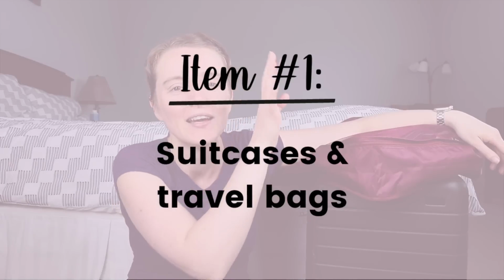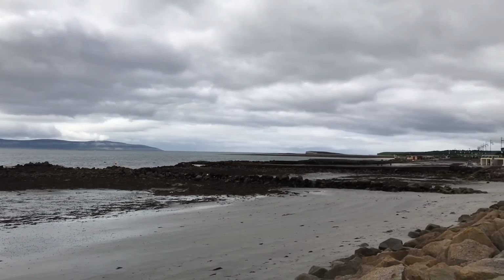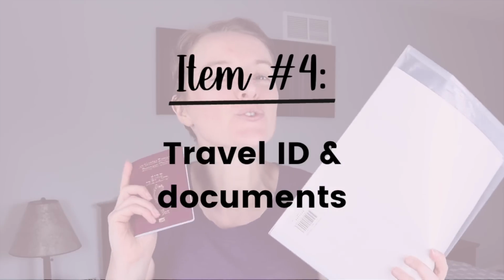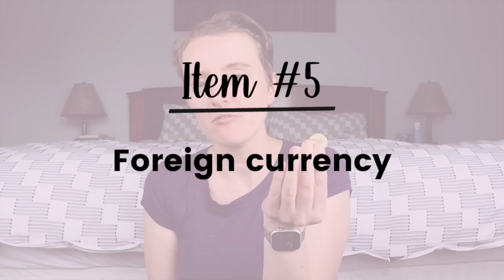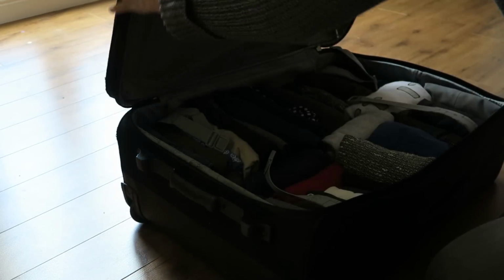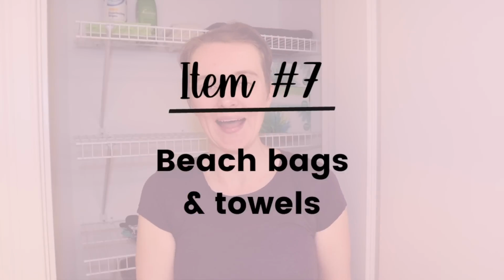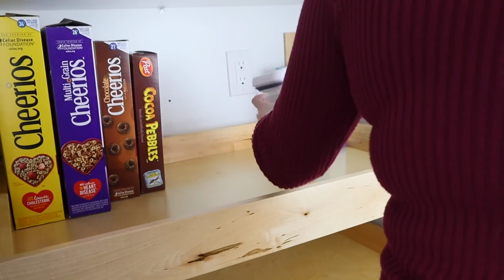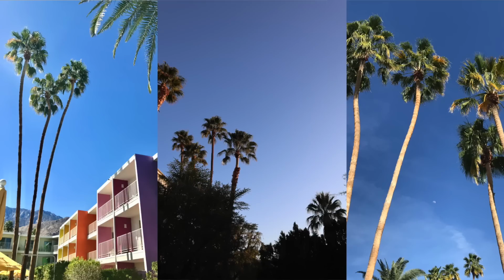☘️ Toss These 10 Travel Items TODAY For Smoother Travels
☘️ Traveling can be stressful enough without being bogged down in clutter. For a smoother trip, and a faster packing and unpacking process, toss these unnecessary items.

• My packing cubes
• My carry-on case (with rechargeable battery pack!) *(you get $20 off your first purchase)*
• Where I get my laundry and cleaning supplies *(you'll get a free cleaning set!)*

• The Life-Changing Magic of Tidying Up
• The Gentle Art of Swedish Death Cleaning
• The Clutter Connection
• The Art of Discarding
• Goodbye, Things

👉🏻 SUBSCRIBE TO THE HOWTOGYST MAILING LIST FOR FREE ACCESS TO OUR LIBRARY OF RESOURCES, AN INVITATION TO THE GYST COMMUNITY, AND EXCLUSIVE TIPS AND ONGOING SUPPORT SENT STRAIGHT TO YOUR INBOX:

Laura Hutchinson,
HowToGYST,

• SD card
• Studio lights
• Bulbs for studio lights
• External hard drive
• Headphones (similar)